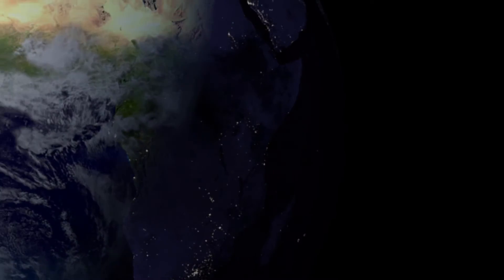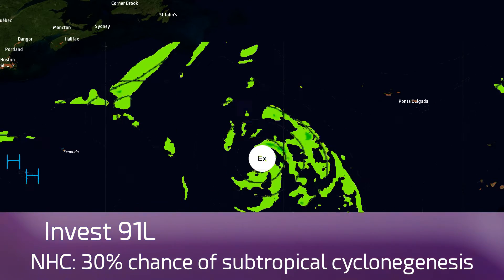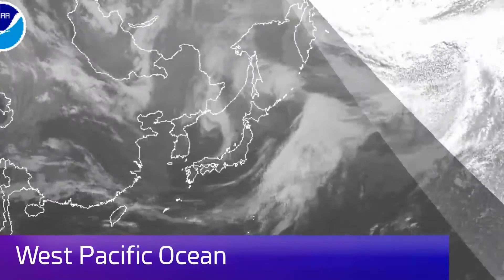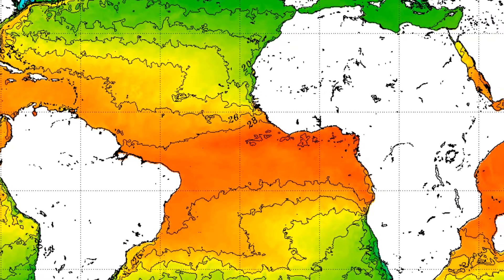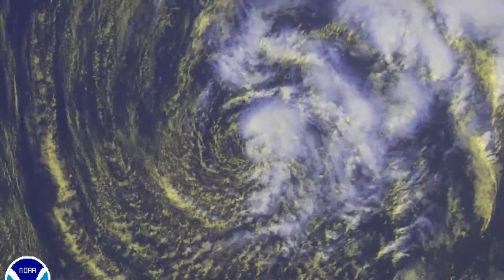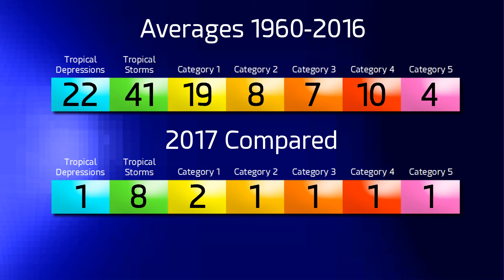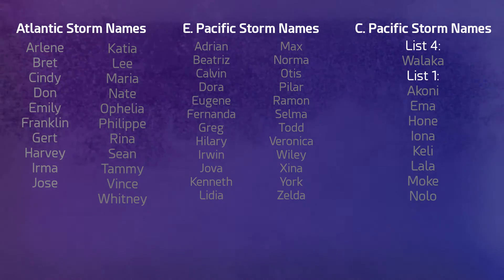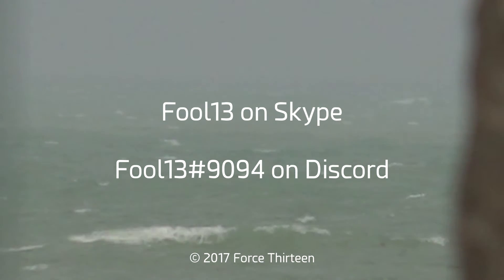Tropical Weather Bulletin - April 19, 2017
Discussing Invest 91L and the remnants of Tropical Depression 02W in the South China Sea.